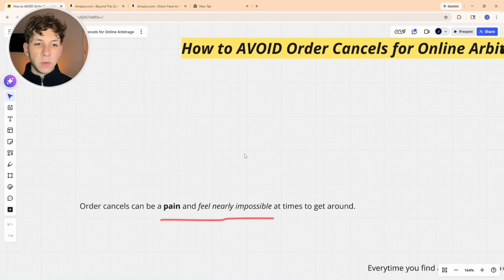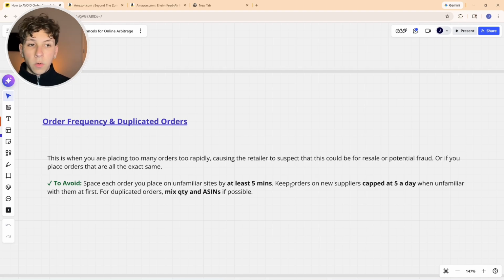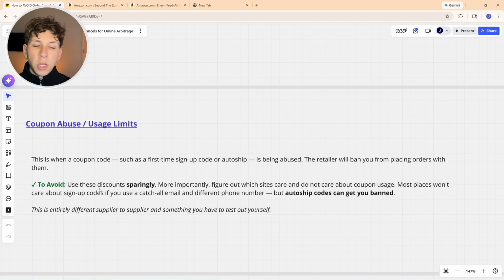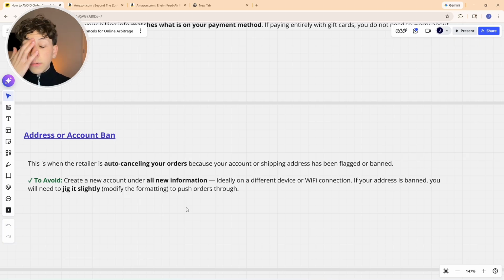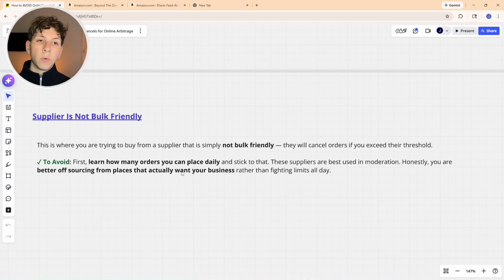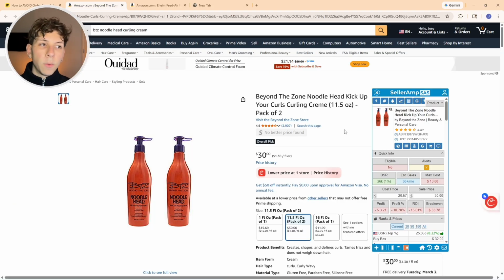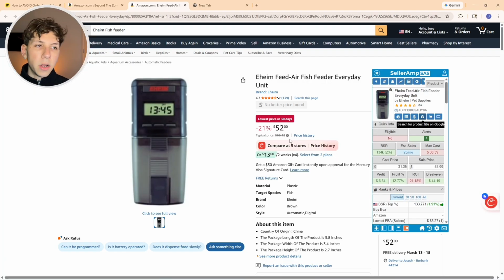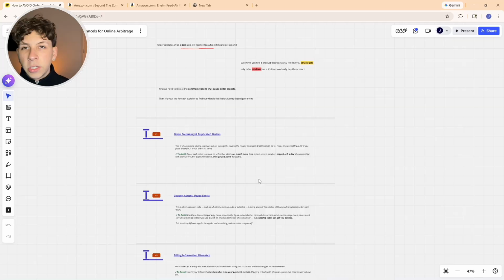Order Cancellations Killing Your Online Arbitrage Business? Here's Why. | Amazon FBA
In this video, I explain how to avoid order cancels for your online arbitrage business. Dealing with order cancels can be incredibly frustrating, but I provide 5 different solutions to help you bypass this roadblock.

00:00 - Introduction
00:18 - Understanding Order Cancel Frustrations
00:51 - Order Frequency & Duplication Issues
02:40 - Coupon Abuse & Usage Limits
04:39 - Billing Information Mismatch Problems
05:14 - Address or Account Bans
07:03 - Working with Non-Bulk Friendly Suppliers
08:35 - Sally Beauty Case Study
10:29 - Chewy AutoShip Ban Example
13:03 - Final Tips